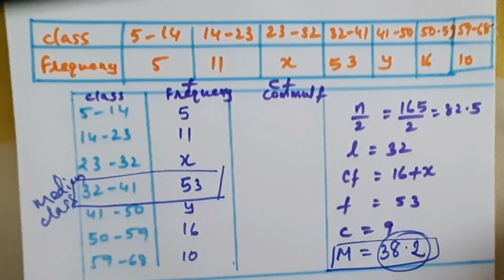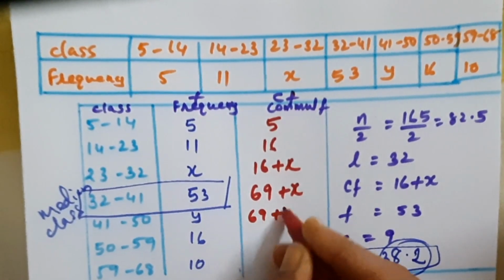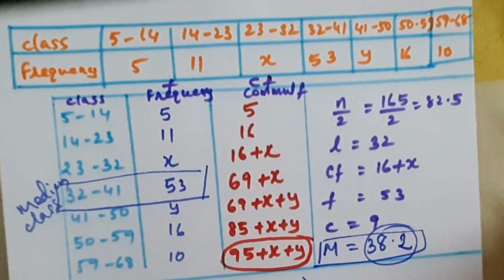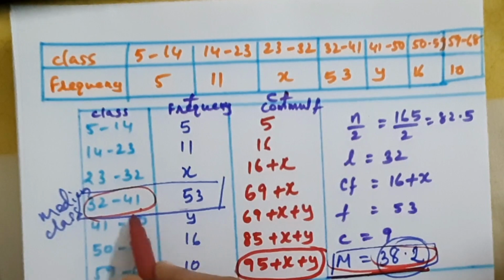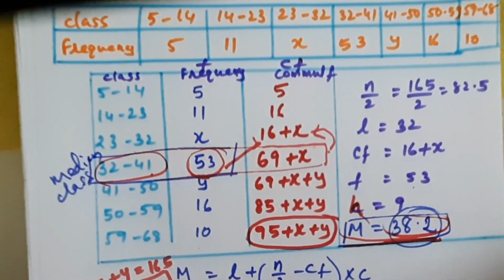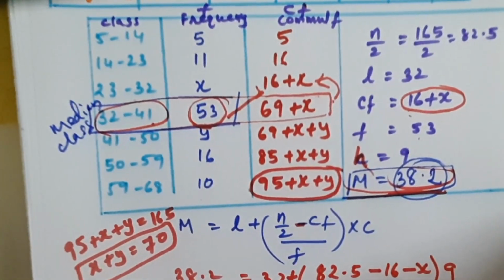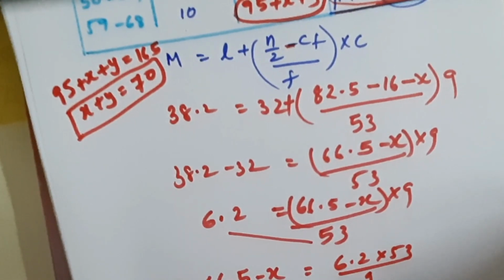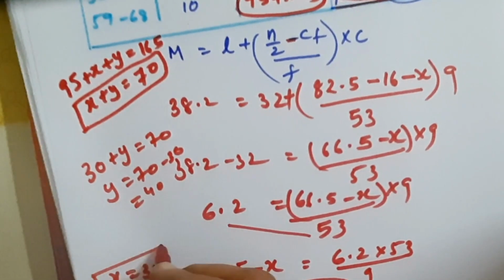Median missing frequency in few minutes I learn with Kusum Badam l#viralvideo#maths#mathematics